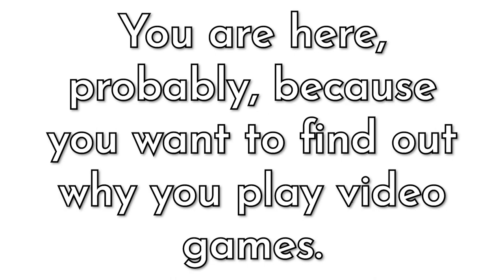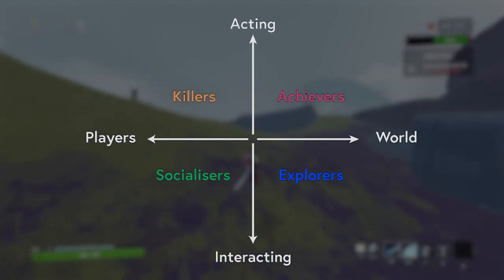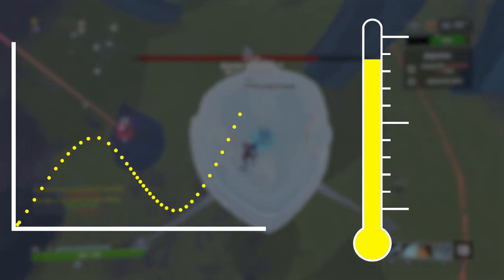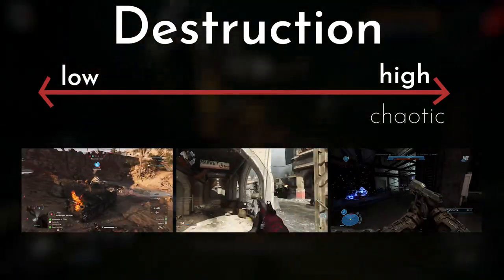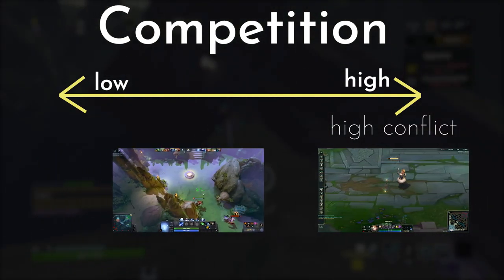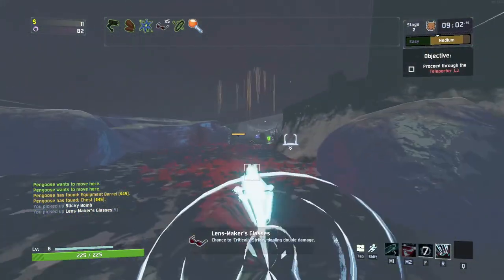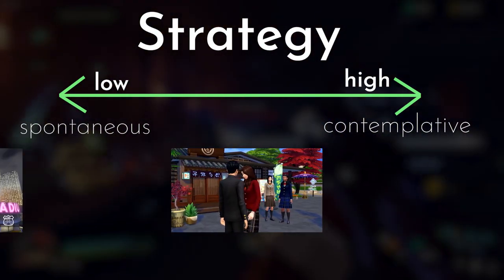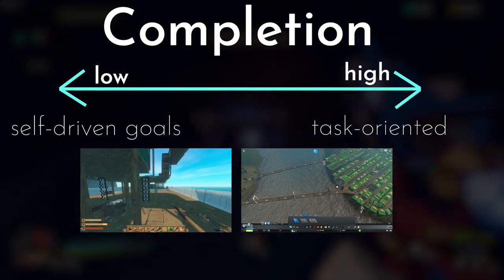Why YOU Play Video Games | Gamer Motivations and Appeals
Happy 2021! Let's kick off the new year with answering an age old question: Why do you play certain video games? What truly draws gamers to certain genres? Let's discuss.

It was so difficult just fitting ALL of these sources into the 5000 character description limit...

DOOM Eternal - OST - BFG Division 2020 - Soundtrack #5

[FREE] 🍂 ｆａｌｌ - lo-fi animal crossing music for studies and vlogs

[FREE] C O O K I N 🍄 ~ Zelda lofi

1:19 Doom Eternal

1:24 Star Get

1:32 Kids Today Couldn't Survive MW2 Lobbies

1:39 Dora the Explorer

4:24 Call of Duty Modern Warfare

4:24 Battlefield 5

4:33 Animal Crossing

4:33 Harvest Moon

4:52 CIVILIZATION VI

5:51 DOTA 2

6:00 Journey Trailer

6:09 Destiny 2 Beyond Light

6:09 Rainbow Six Siege

6:09 [Overcooked 2 Level 2-6]

8:17 SFV CE

8:17 The One Falco

8:32 Terran Macro Tips

8:32 Crusader Kings II

8:32 EVE Online

8:41 The Sims 4

8:41 Mario Kart 8

8:49 Ways To Die In The Sims 4

8:55 SSBB

9:25 Diablo 3

9:51 Pokémon

10:24 Nick Yee

13:11 Mass Effect 3 Gameplay

13:11 Fallout 3 Gameplay

13:11 The Witcher 3

13:33 Persona 4

13:33 Danganronpa Trigger Happy Havoc

13:33 Death Stranding

14:13 Super Meat Boy

14:21 Skyrim Intro

14:30 Black Ops

14:30 Plague

15:00 Boneworks

15:01 SUPERHOT

15:02 Pavlov
Games in order of appearance:
Overwatch (2016)
Risk of Rain 2 (2019)
Doom Eternal (2020)
Super Mario 64 (1996)
Ghostrunner (2020)
Halo: The Master Chief Collection (2014)
Modern Warfare (reboot) (2019)
Battlefield 5 (2018)
Animal Crossing: New Horizons (2020)
Harvest Moon Friends of Mineral Town (2003)
Counter Strike: Global Offensive (2012)
Bullets Per Minute (2020)
Monster Hunter World (2017)
Civilization 6 (2016)
Stardew Valley (2016)
Rocket League (2015)
Besiege (2015)
League of Legends (2009)
Dota 2 (2013)
Human: Fall Flat (2016)
Journey (2012)
Destiny 2 (2017)
Rainbow Six Siege (2015)
Overcooked 2 (2018)
Super Smash Bros. Melee (2001)
Osu! (2007)
Street Fighter V (2016)
Gris (2018)
Game Dev Tycoon (2012)
Bloons TD 6 (2018)
Starcraft 2 (2010)
Crusader Kings 2 (2012)
EVE Online (2003)
The Sims 4 (2014)
Mario Kart 8 Deluxe (2014)
Gunfire Reborn (2020)
Super Smash Bros. Brawl (2008)
World of Warcraft (2004)
Diablo 3 (2012)
Path of Exile (2013)
SkaterXL (2020)
Pokemon Sword and Shield (2019)
Baba Is You (2019)
Cities: Skylines (2015)
Raft (2018)
Mass Effect 3 (2012)
Fallout 3 (2008)
The Witcher 3 (2015)
Planet Coaster (2016)
Persona 4 (2008)
Danganronpa (2010)
Death Stranding (2019)
Satisfactory (2019)
Terraria (2011)
Minecraft (2009)
Super Meat Boy (2010)
Skyrim (2012)
Subnautica (2014)
Breath of the Wild (2017)
Black Ops Cold War (2020)
Plague Inc (2012)
Boneworks (2019)
Super Hot (2016)
Pavlov VR (2017)
VRChat (2017)
Aim Lab (2018)
Katana Zero (2019)
Factorio (2020)

that's a LOT of games...